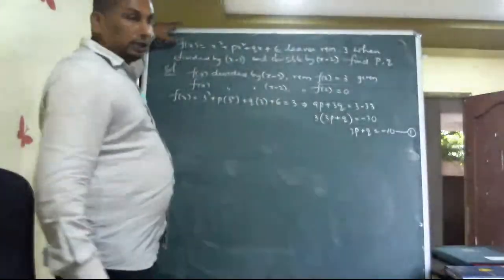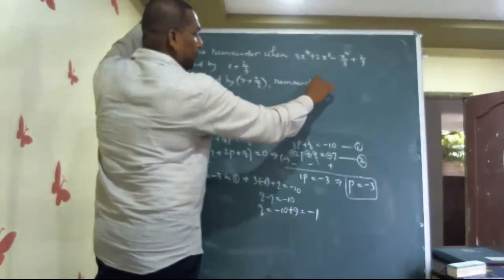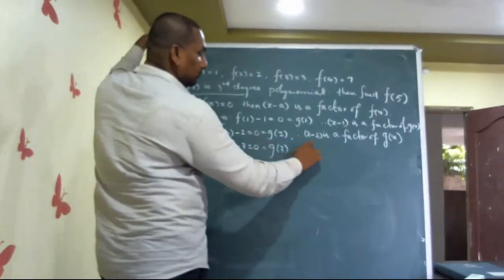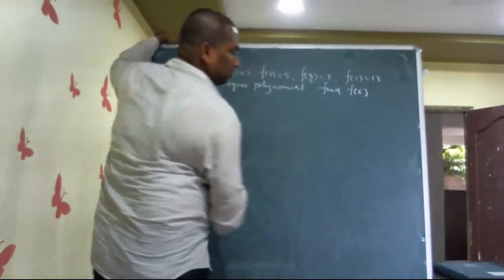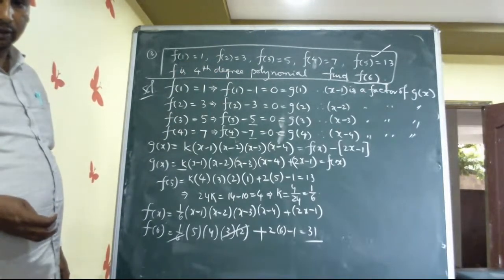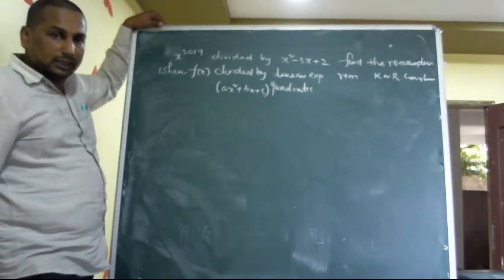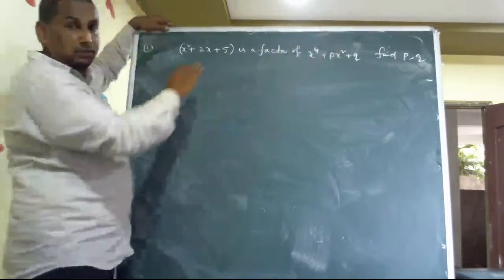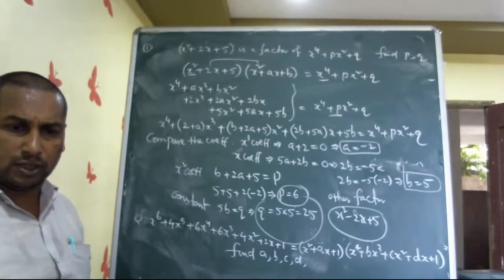polynomials session 3_JY classes